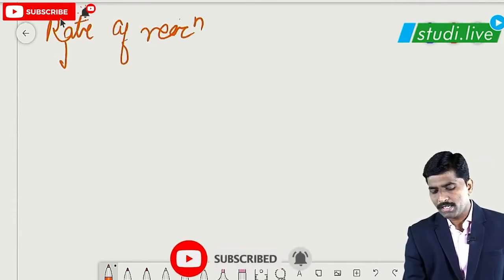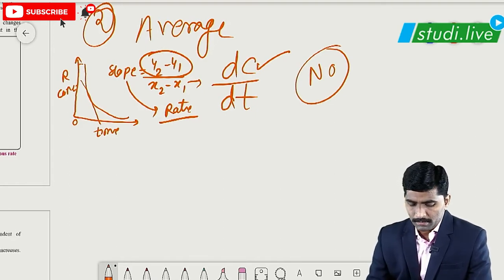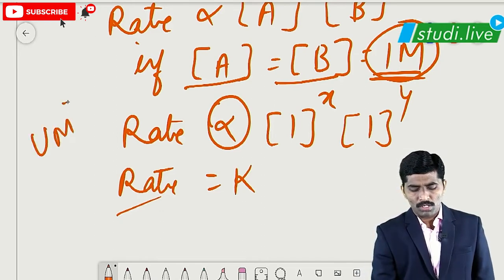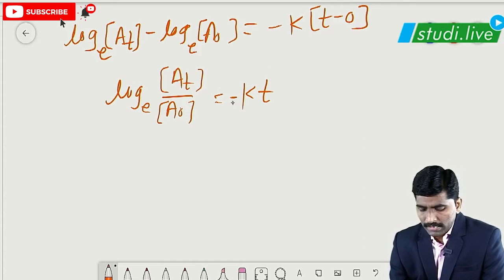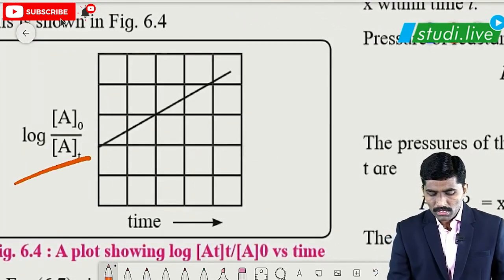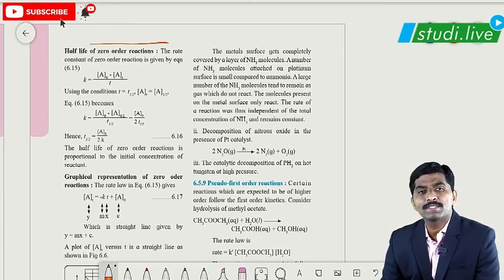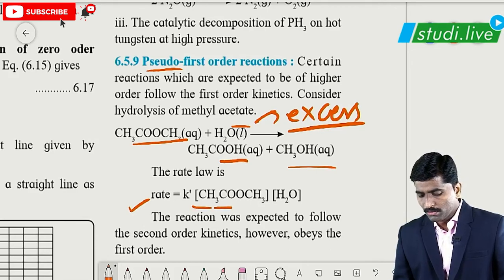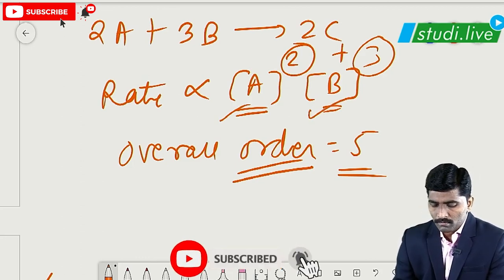CHEMISTRY | CHEMICAL KINETICS | QUICK REVISION SERIES | IIT-JEE | NEET | MHT-CET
We are uploading Quick Revision Chemistry Lectures (CHEMICAL KINETICS) for all students who are preparing for IIT-JEE / NEET / MHT-CET / Board Exams. Please watch the videos and comment if you have any doubts.
Here’s a quick rundown of what you’re about to learn ⬇️
👉🏻 Rate of reactions Rate of reactions
👉🏻 Rate of reaction and reactant concentration
👉🏻 Molecularity of elementary reactions
👉🏻 Collision theory of bimolecular reactions
👉🏻 Temperature dependence of reaction rates
👉🏻 Effect of a catalyst on the rate of reaction
▪️ FULL NAME:
▪️ PHONE NUMBER:
▪️ CITY:
▪️ FOR COURSES:  JEE or NEET

📢Sounds Amazing?